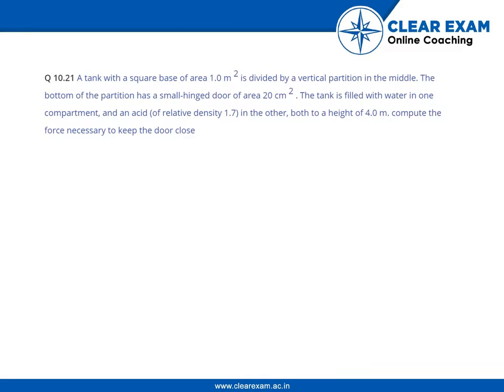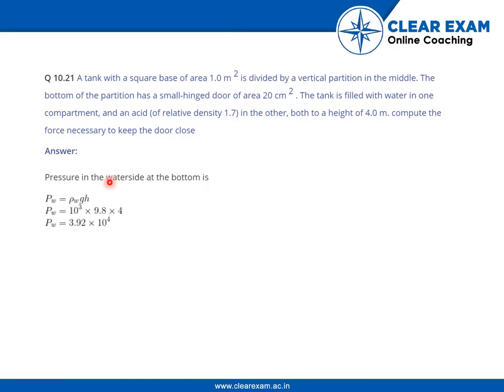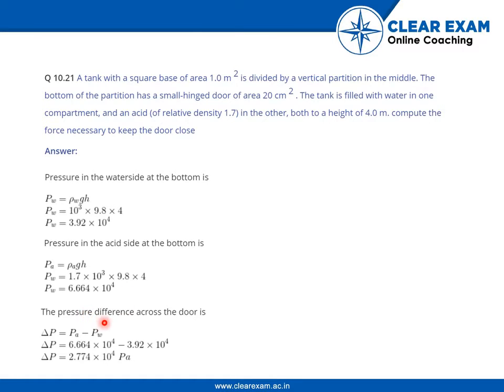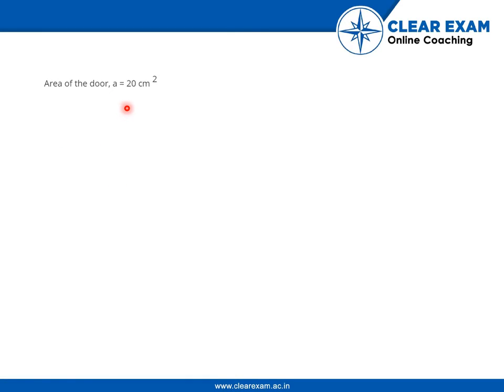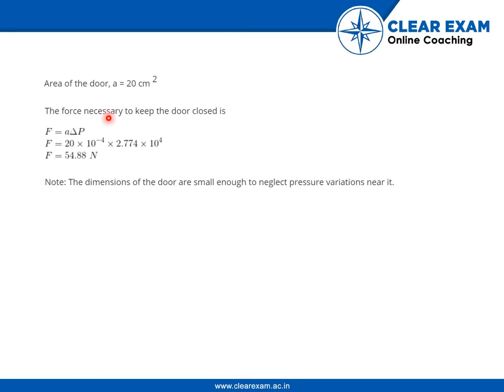XIth Class Mechanical Properties Of Fluids Chapter 10 Exercise 1 Question no 21